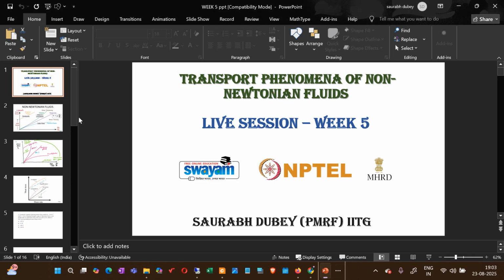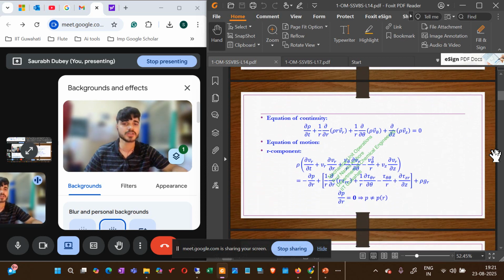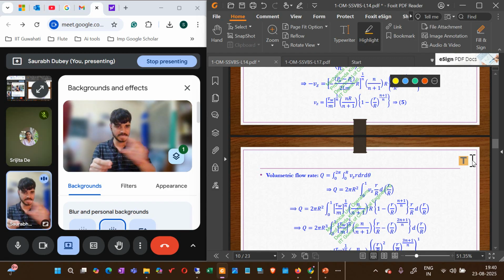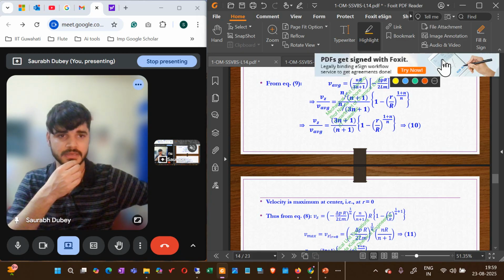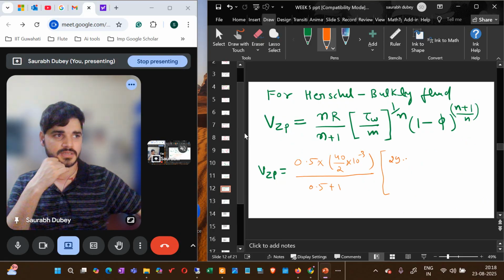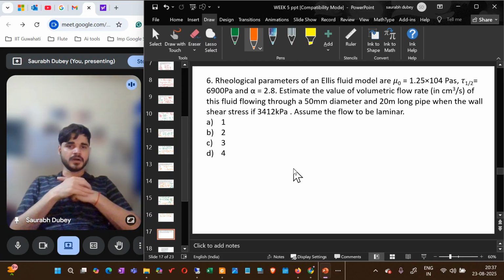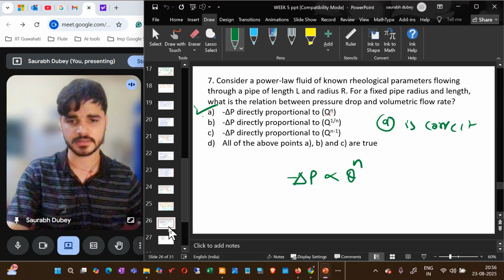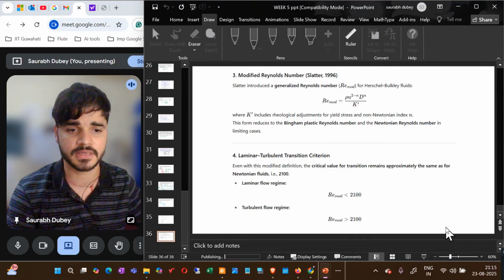Transport phenomenon of Non-Newtonian fluids_Week5_24_08_2025